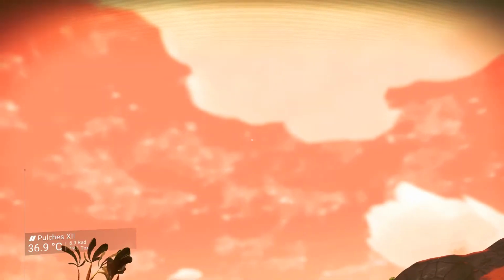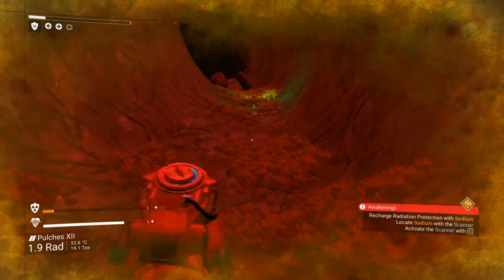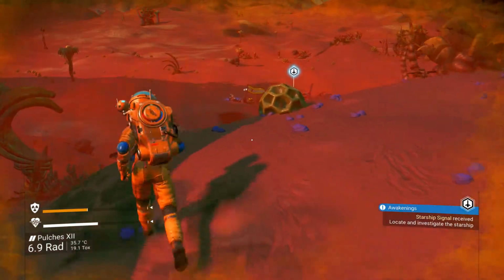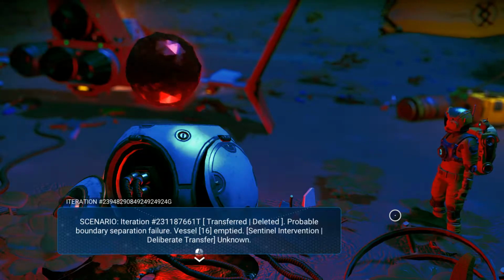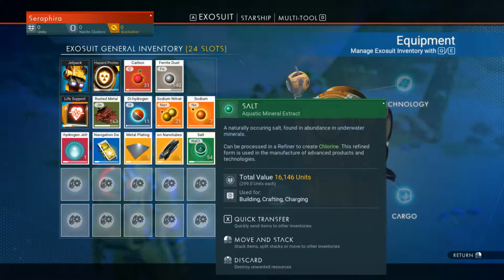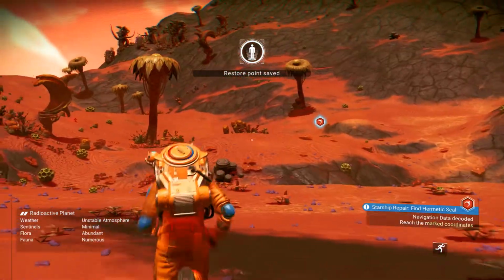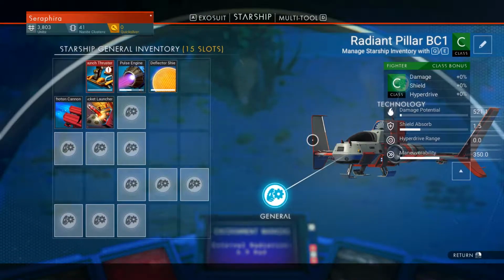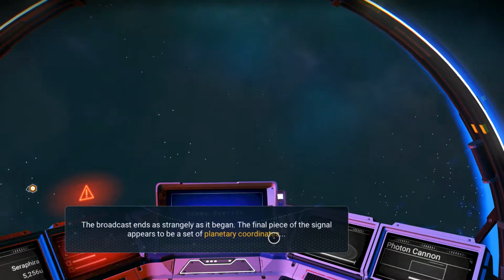No Man's Sky Ep1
Playing No Man's Sky - Visions Patch 1.77

Starting out in the game. I repair the spacecraft and move on to the next planet.